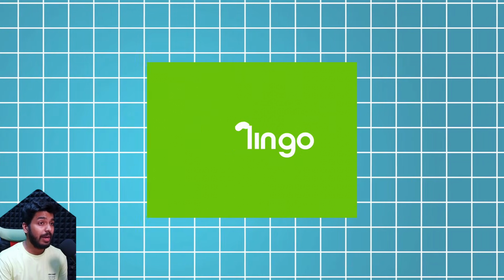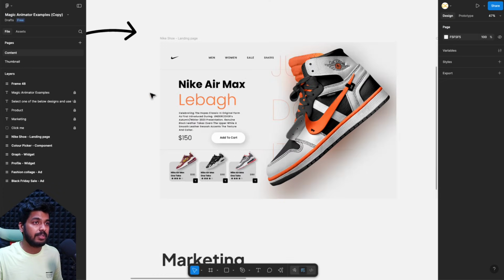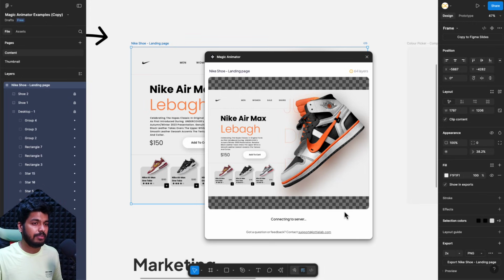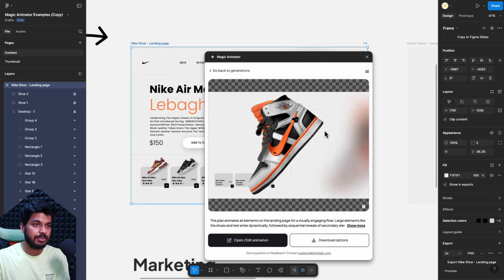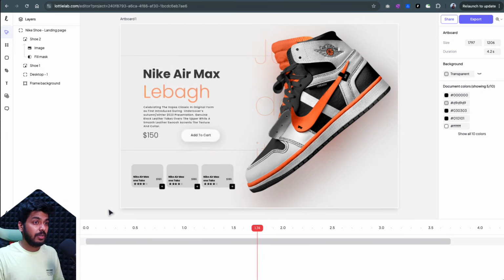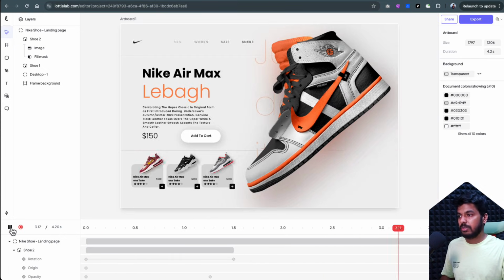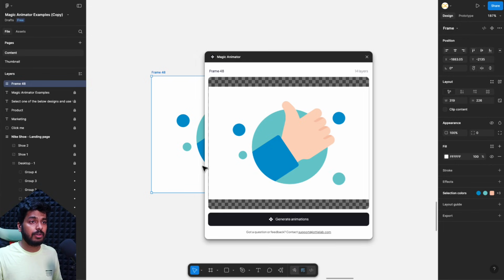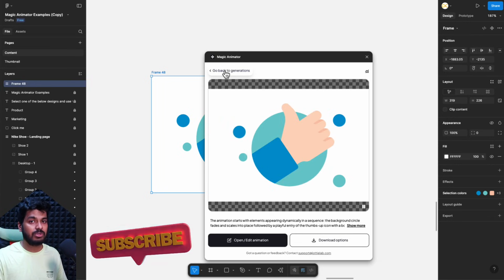Animate Figma Designs with 1 CLICK! 🤯 Magic Animator AI Plugin Tutorial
Transform your static Figma designs into stunning animations with just ONE CLICK!
In this video, I'll show you Magic Animator by Lottielab - the revolutionary AI-powered Figma plugin that's changing how designers create animations. No more spending hours in After Effects or learning complex animation tools!

⏱️Timestamps:
0:00 - Intro
0:55 - Magic Animator Tutorial
3:50 - Animation Export Options
4:40 - Customising Animation in LottieLab
6:23 - Illustration Animation

Do you have some ideas or topics in mind?